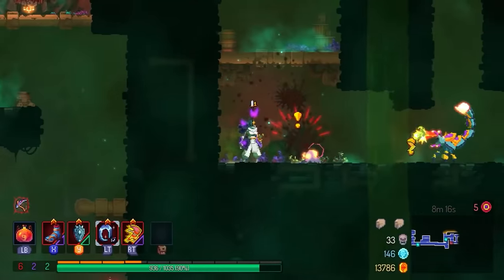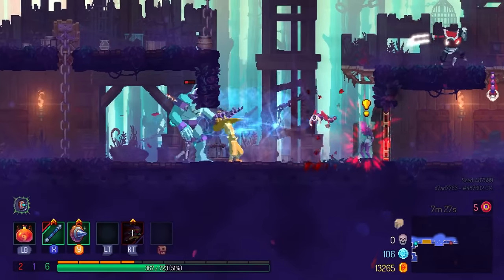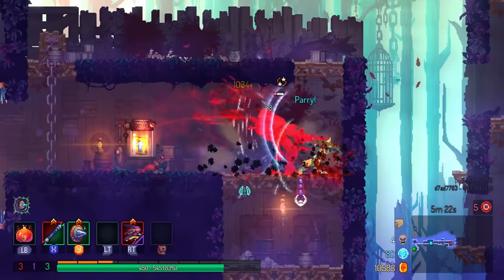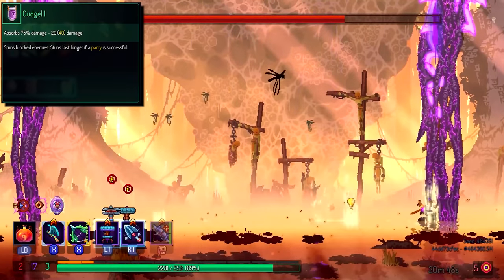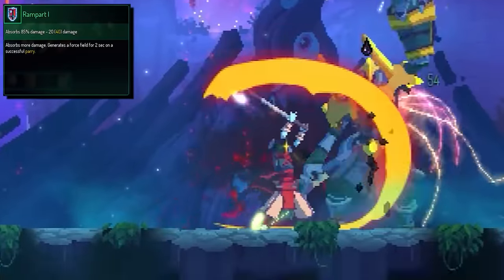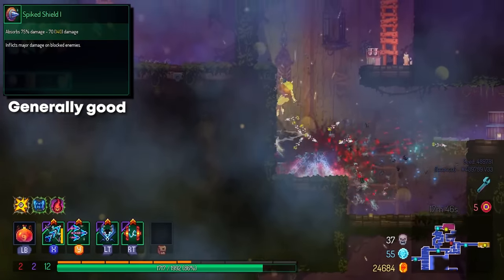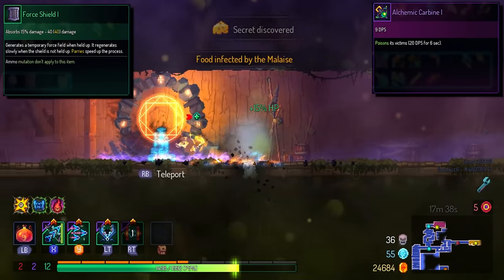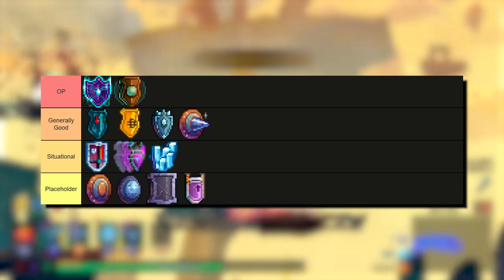Dead Cells (2021) - Shields & Parrying Explained (w/ Shields Tier List) (Veteran Guides)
Today's topic is all about shields! Ever wondered how to properly use shields in Dead Cells? This in-depth shield guide will teach you the basics of parrying, the role of shields in the game, as well as a full shields tier list!

Timestamps:
0:00 – Intro
0:23 – Basics of Shields
2:15 – Importance of Parrying
4:13 – Shields Tier List
12:35 – Full Tier List

v1.0